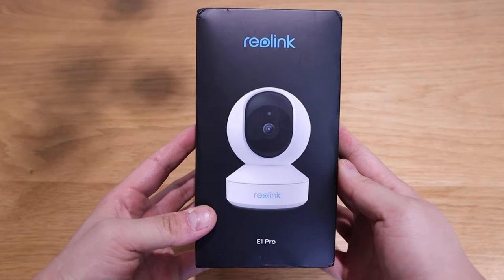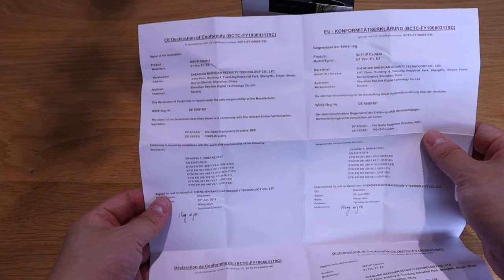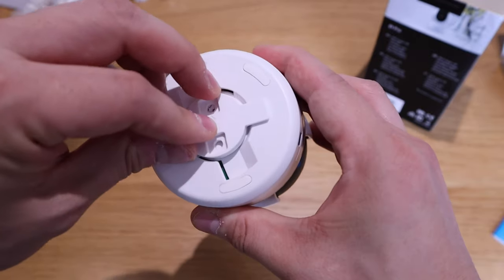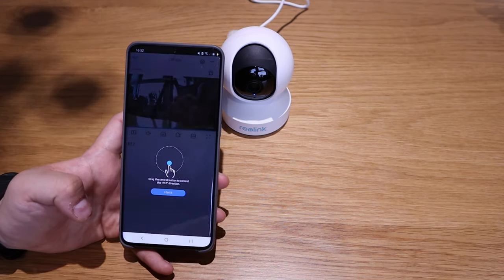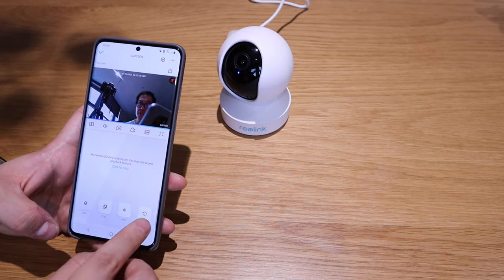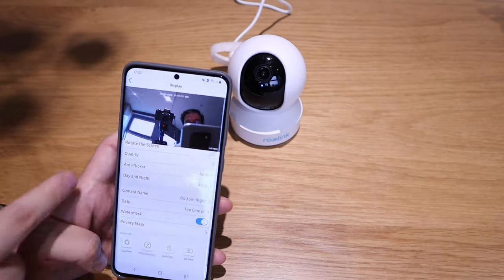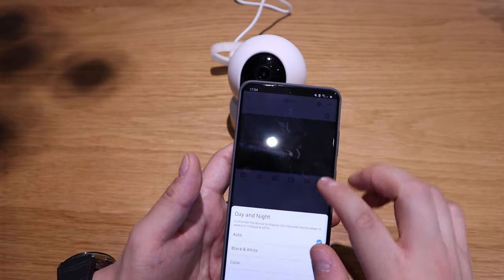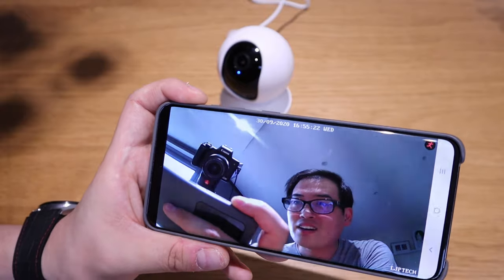Reolink E1 Pro - Excellent Quality Security Camera!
Timestamps
0:00 - 1:53 Intro
1:54 - 3:47 Unboxing
3:48 - 5:14 Setup
5:15 - 12:34 Functions, quality and final thoughts